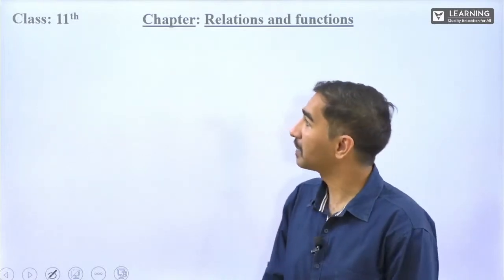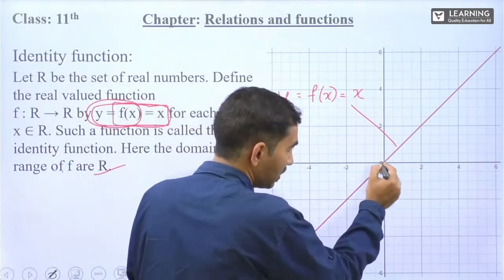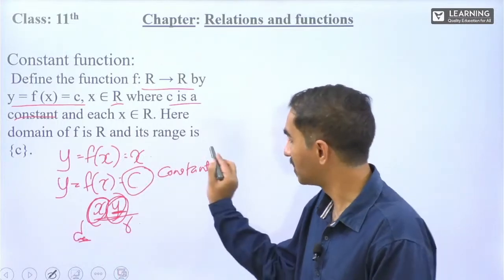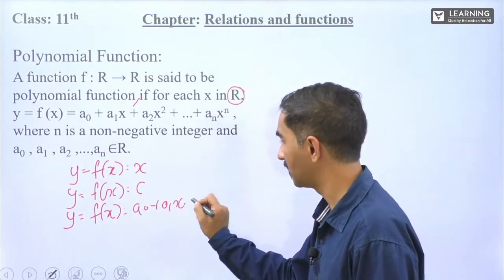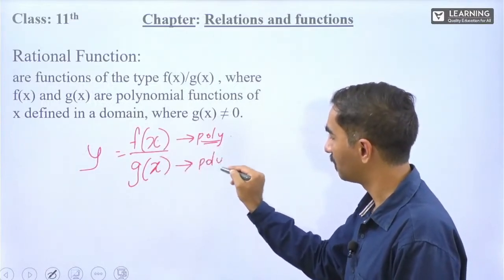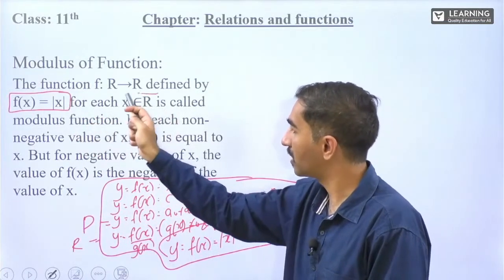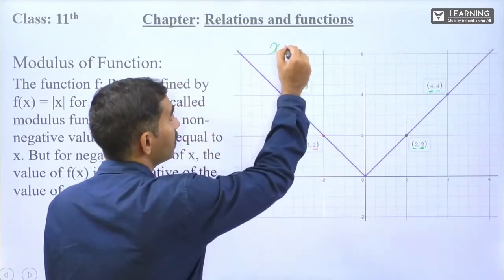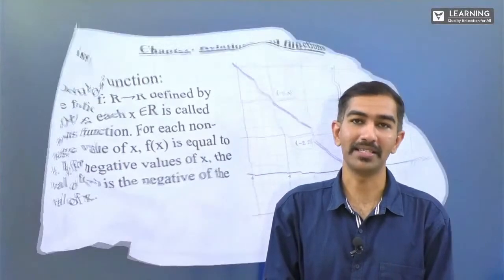Relations and Functions | Class 11 | Maths |CBSE & PUE| Vista's Learning| By Karthik sir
Chapter 2  -  RELATIONS AND FUNCTIONS and Cartesian products
" Understandting different types of functions, with help of graphs."

class11CBSEMaths Chapter2-RelationsandFunctions#cbse#pue#vistaslearning

1) Live class Study Notes
2) Live Classes in a structure
3) Study Material
4) Assessment & performance evaluation
5) Prerecorded videos
6) Concept videos
7) Wholesome Entertainment videos for kids
8) Videos featuring kids skills & talents.